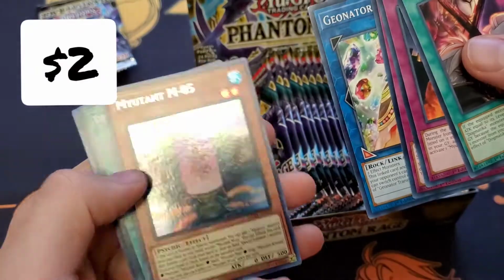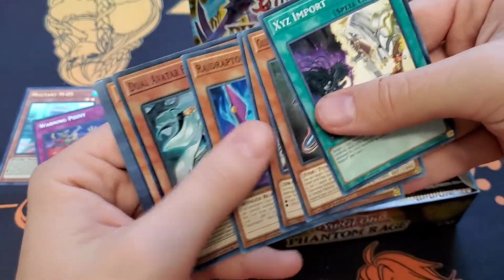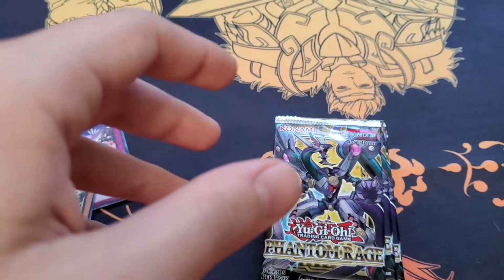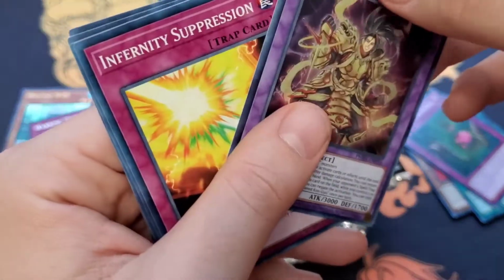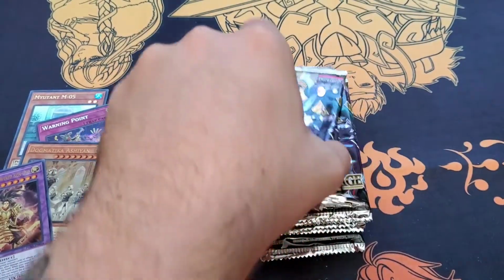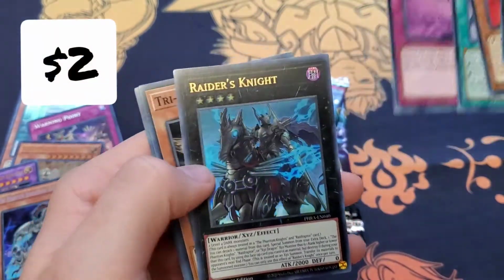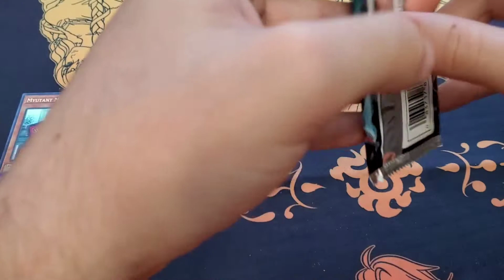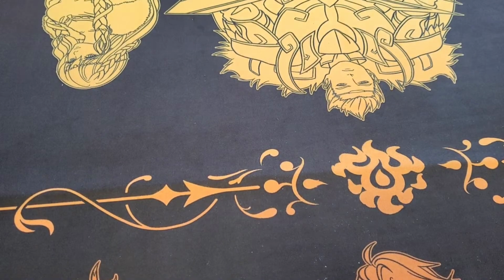I Don't Have A Problem Day 5 of 12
Hey guys,

Blake here with The Team MST Negates, bringing day 5 of our I don't have a problem series. Last time we started off really well! Can our luck continue?

Until tomorrow, this is Blake, signing out!